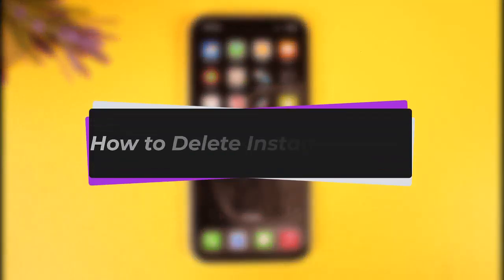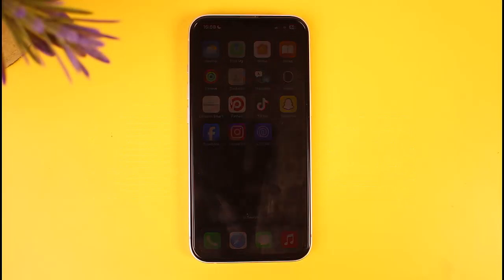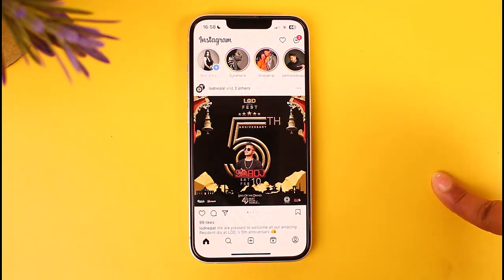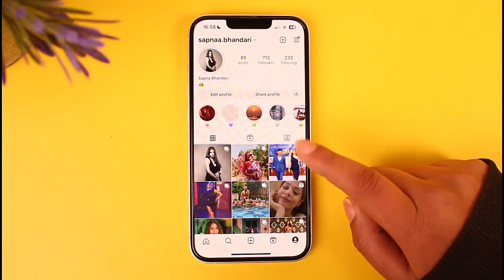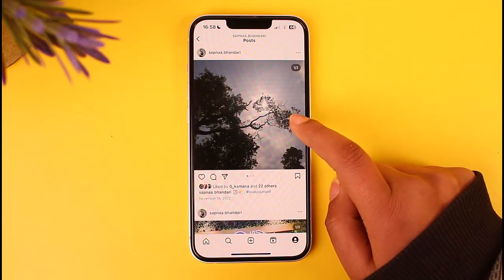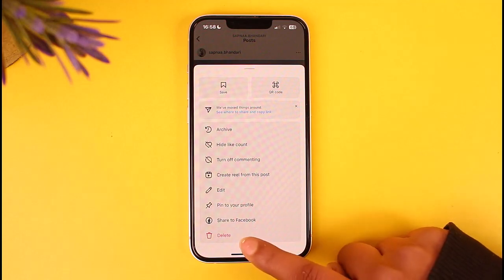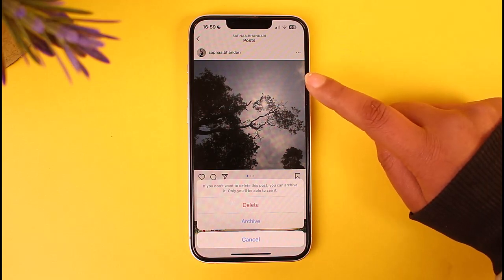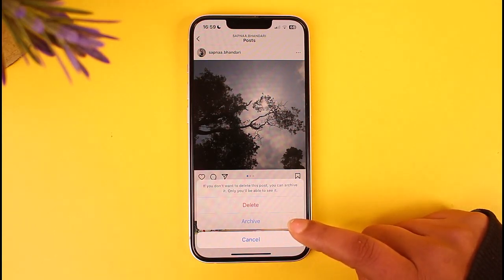How to Delete Instagram Post !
In this tutorial, I will guide you on how you can easily delete Instagram post by following some easy steps.
0:00 Intro
0:14 Access Instagram
0:22 Delete Post1
1:11 Conclusion